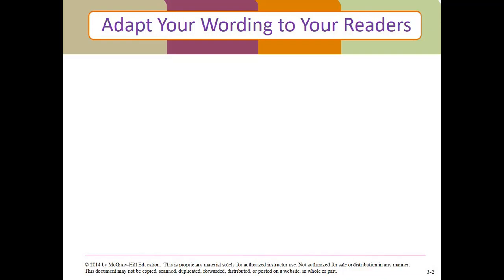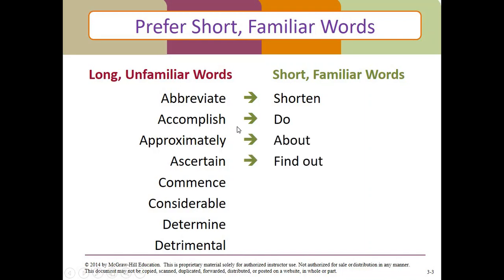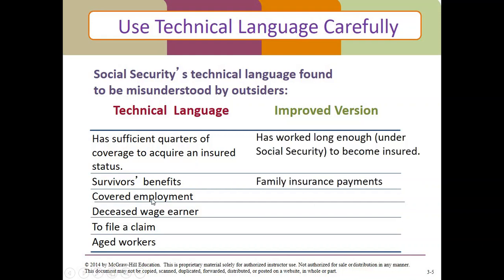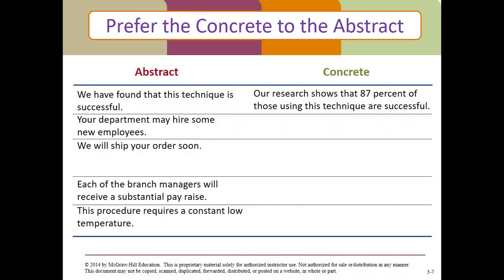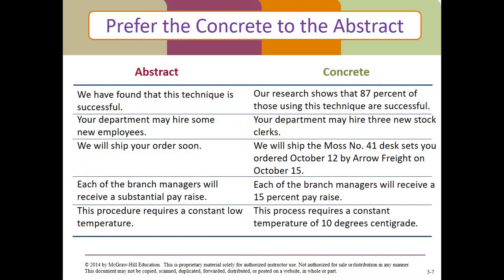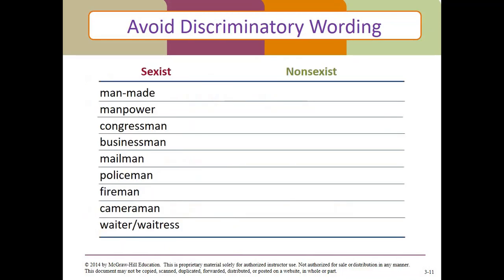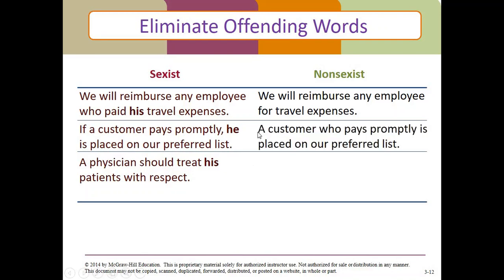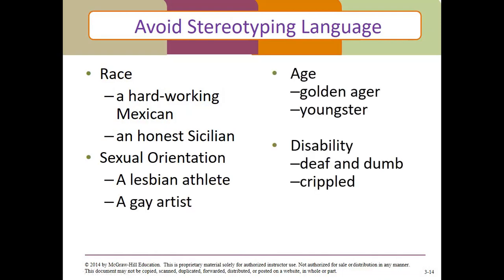Adapting Your Words to Your Readers